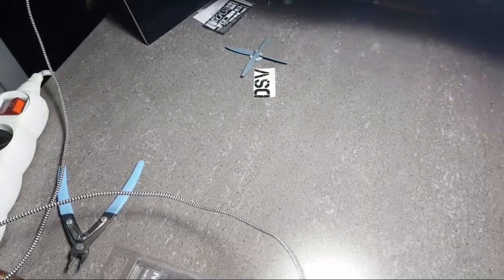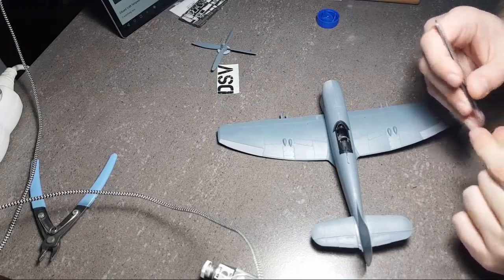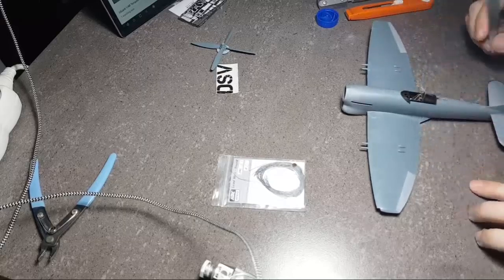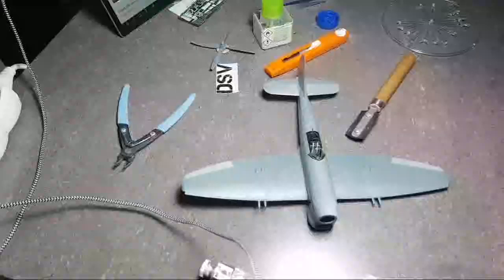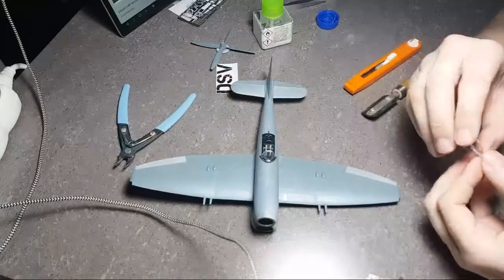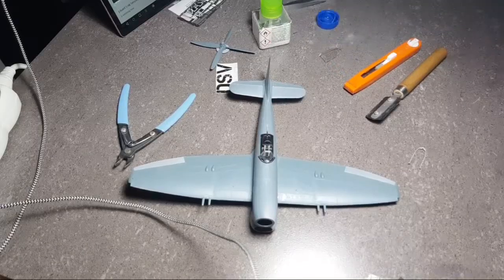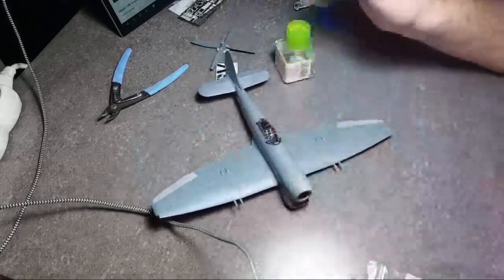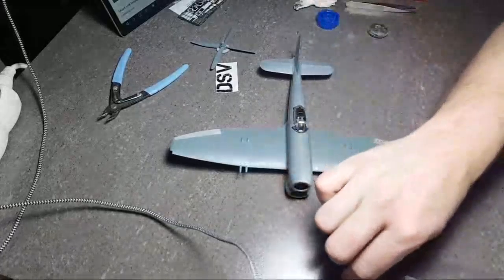Eduard 1/48 Tempest New Tool (82121) Build - 14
We continue our project with new plastic from Eduard. Today we are going to finish the cockpit and install canopy parts. Overall process goes nicely, but who knows what awaits us ahead.
P.S.: I am drinking tea today as you voted in our poll! :)